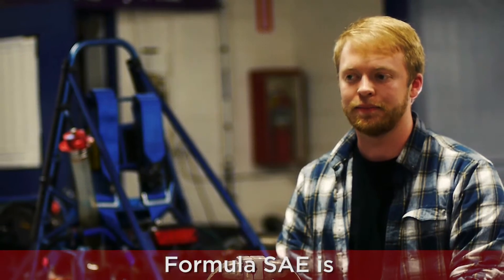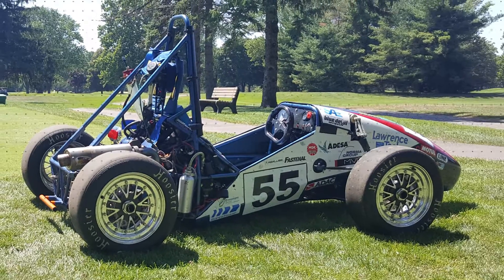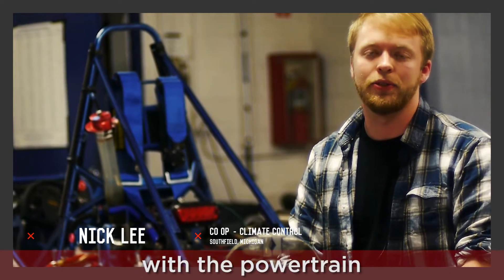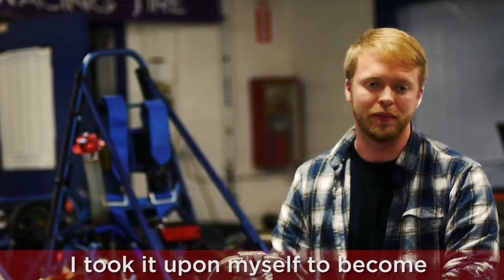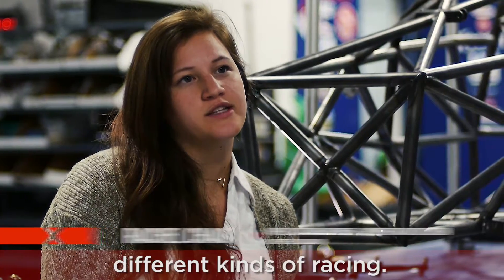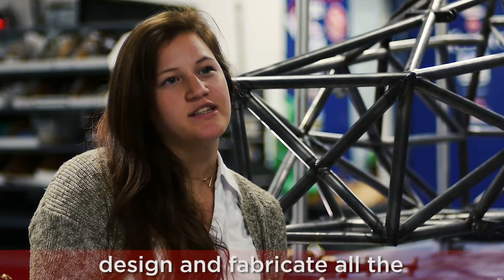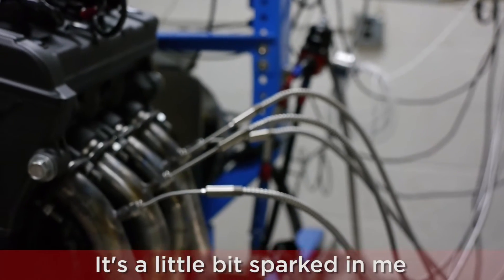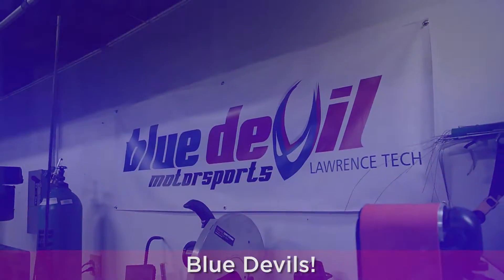DENSO Engineers on Formula SAE (Lawrence Tech)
DENSO's Co-op & Applications Engineer Rachel talk about their experience on Lawrence Technological University's Formula SAE team.

DENSO Careers – If you’re looking to work for a global Fortune 500 company or if you want to help shape a future mobility society, join us.